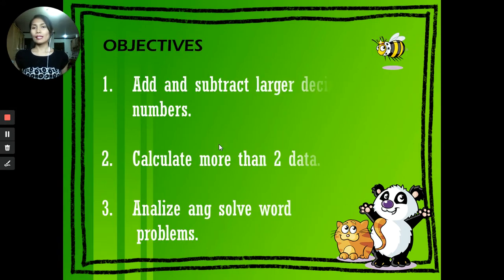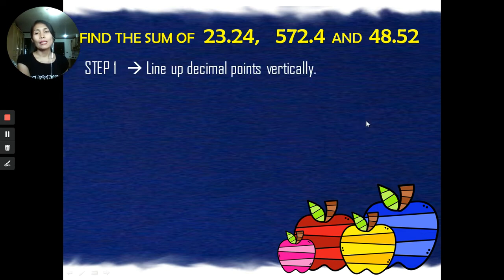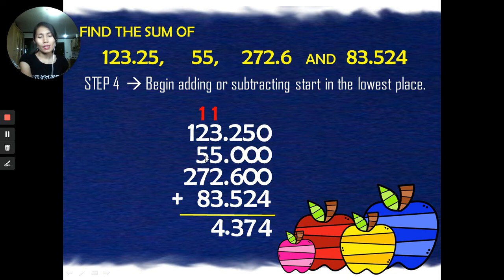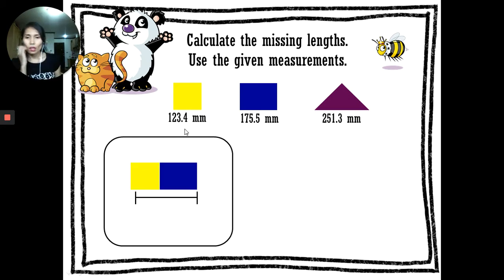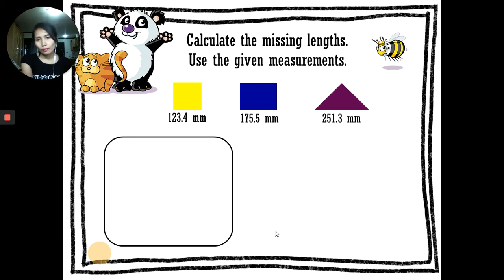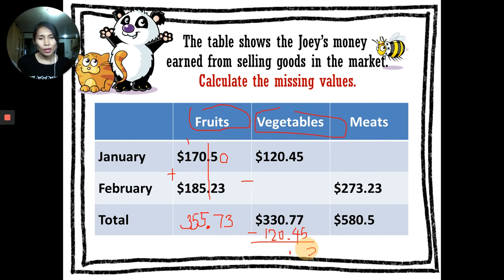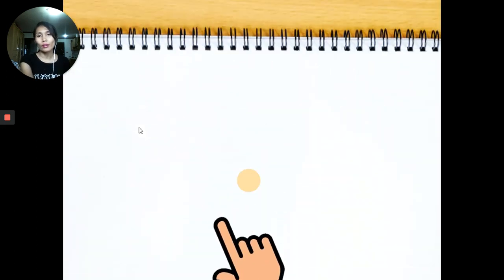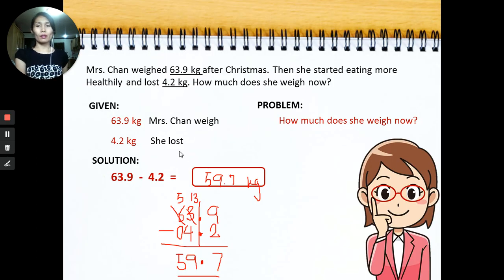DECIMALS Problem Solving